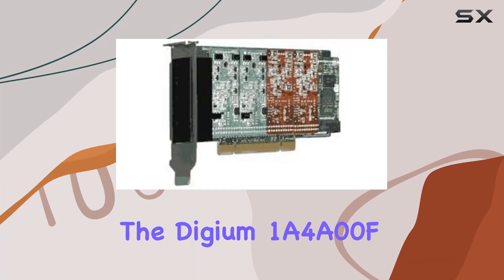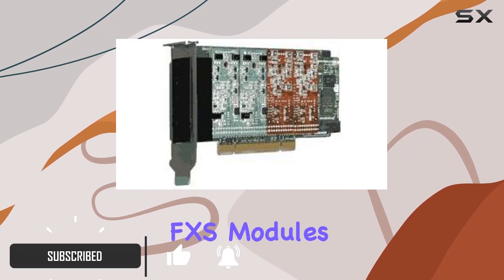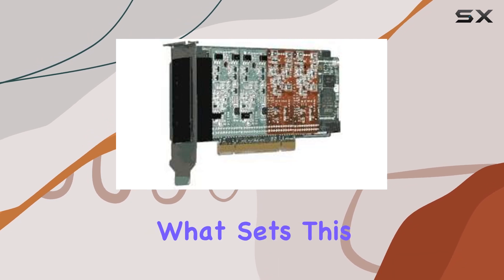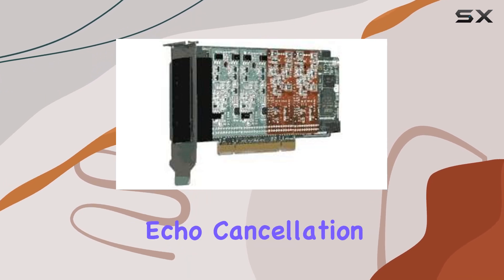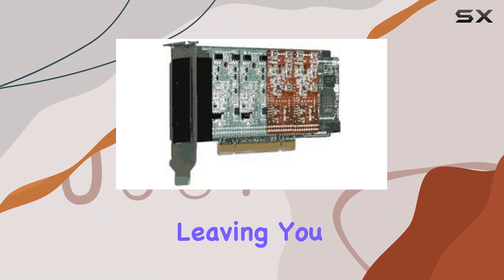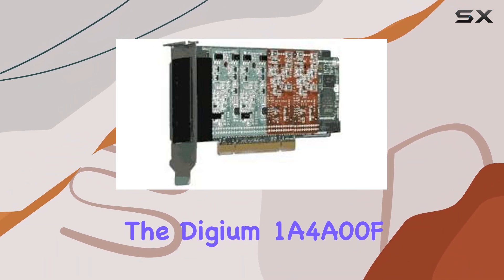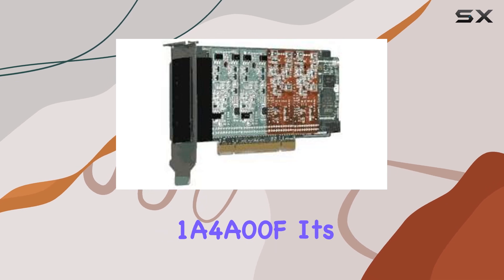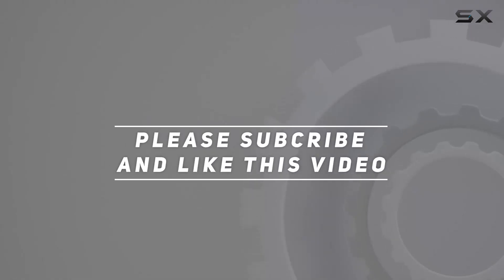Digium 1A4A00F: The Ultimate Analog PCI Card for Your Communication Needs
0:00 Intro
0:06 Review

Things that we mentioned in this video:
Digium 1A4A00F 4 Port : B00GJ11LLG